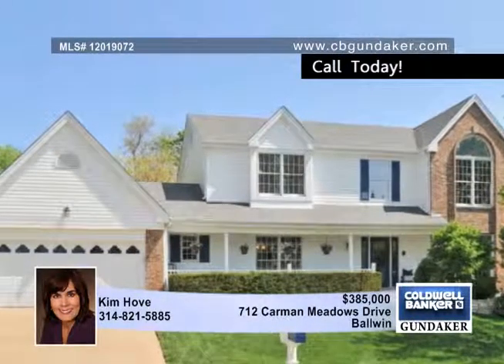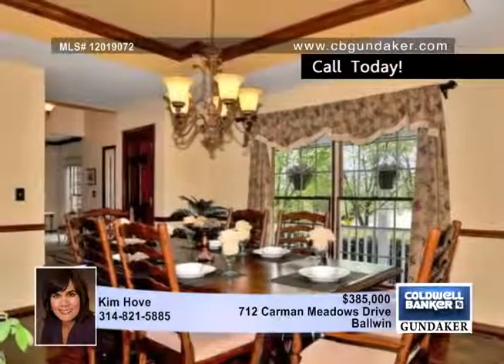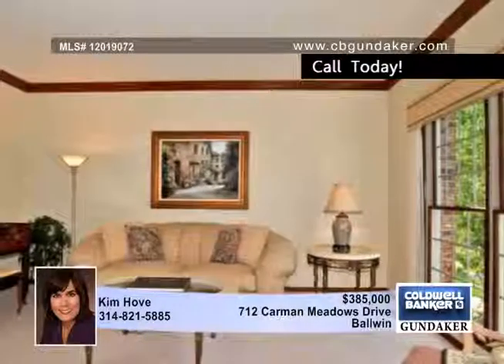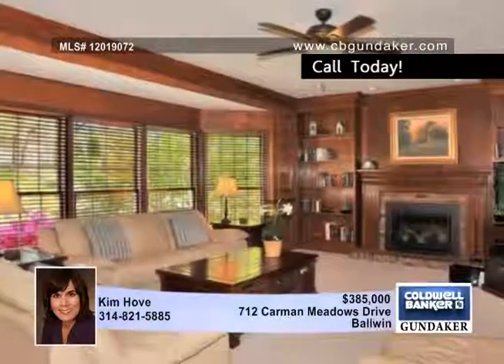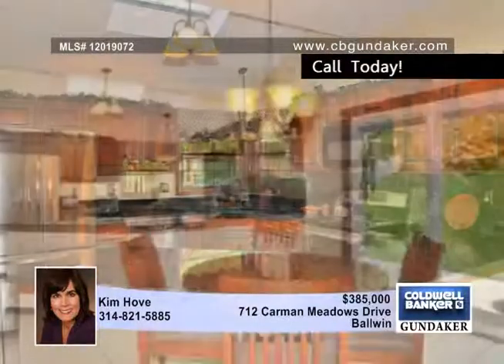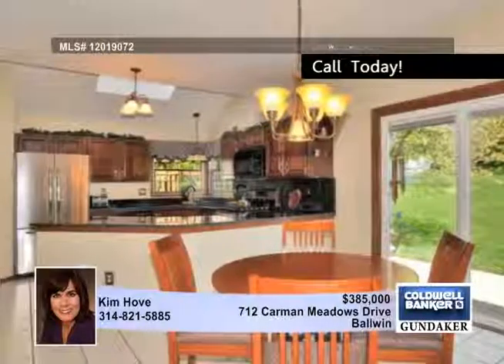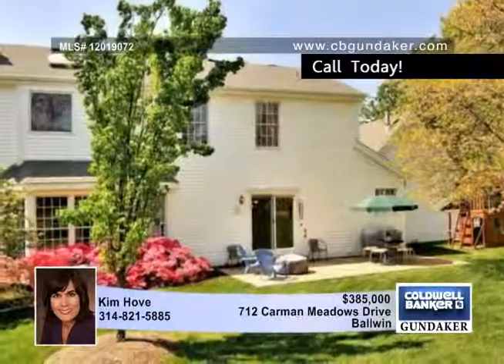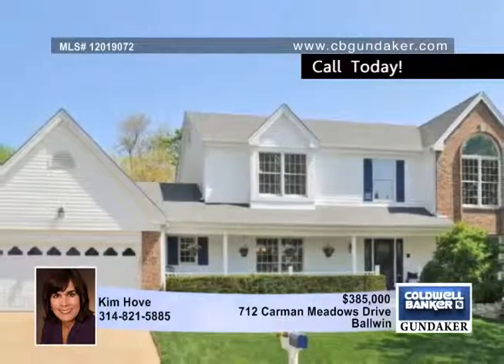Home for sale in Ballwin, MO | $385,000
Exceptional 4 BR, 2.5 Bath, two story with finished lower level. Savanah model built by Fischer and Fritchel displays pride of ownership and features numerous updates. Builder features include a two story foyer, 9 foot ceilings on main level, coffered ceiling dining room, cathedral ceiling in master and built in book shelves in paneled family room with bay window. Vaulted ceiling kitchen is freshly painted and features new granite counters, cherry cabinets, stainless appliances, newer dishwasher and Jenn-Air duel fuel range. Plus a peninsula, planning desk, serving counter between family room, pantry and MFL laundry. Light fixtures, ceiling fans and bathroom fixtures have been tastefully updated. Other improvements include gas fireplace, sprinkler system, vinyl fence, sliding glass door, carpeting, interior and front door hardware, new glass inserts to front door and landscaping with dry river bed and walking path. Roof and 1 A/C unit new in 2005. AHS Home Warranty provided to buyer.